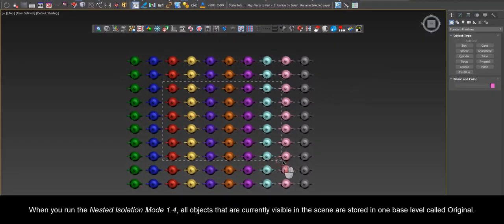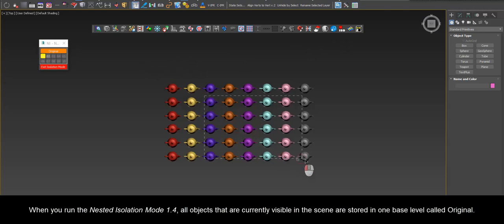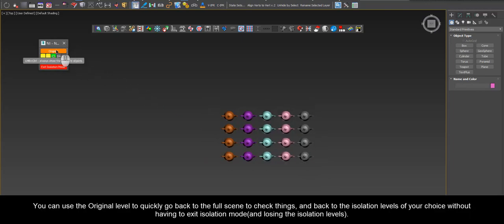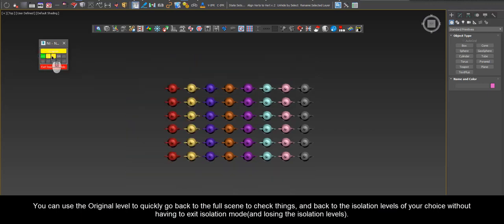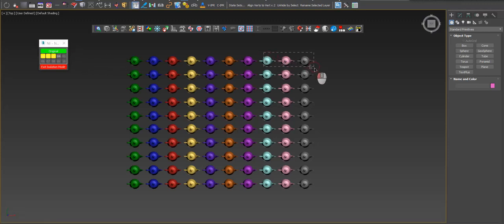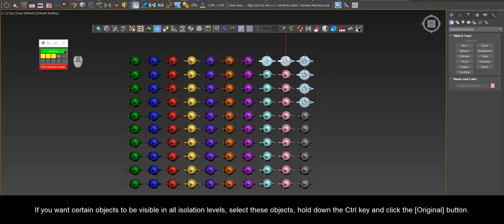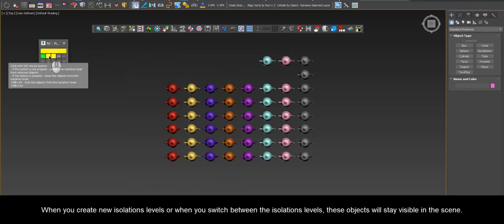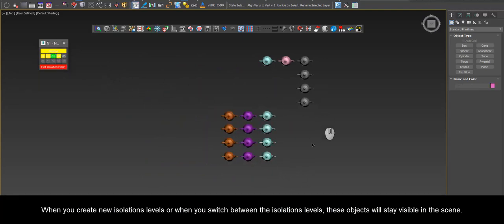miauu's Nested Isolation v. 1.4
Nested Isolation allows you to have up to 10 levels of nested objects isolations. You can move objects from one level to another, to add new  objects to any level. You can enter in isolation mode even if you are not in top sub-object level. This work for Editable_poly and
Editable_mesh objects.

This script is a part of miauu's Script Pack.